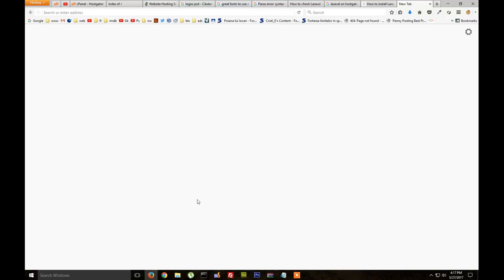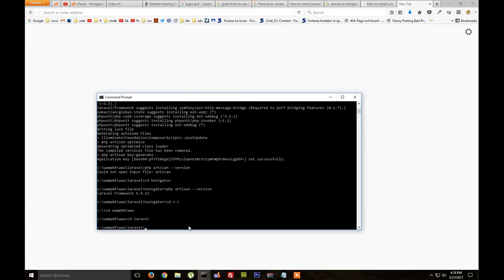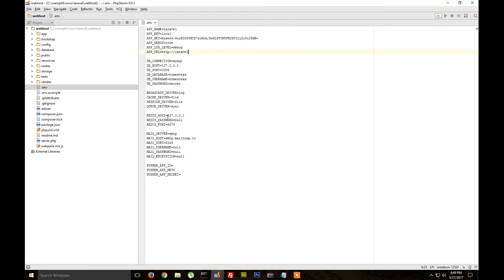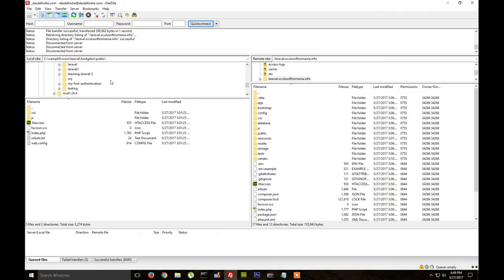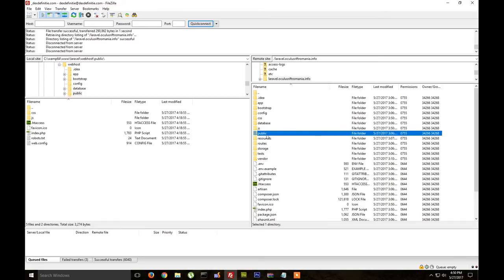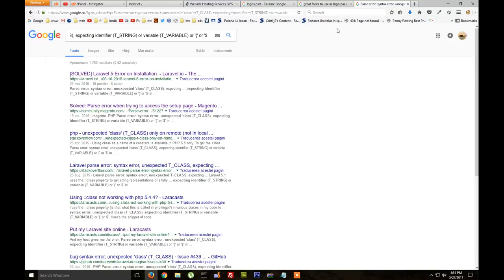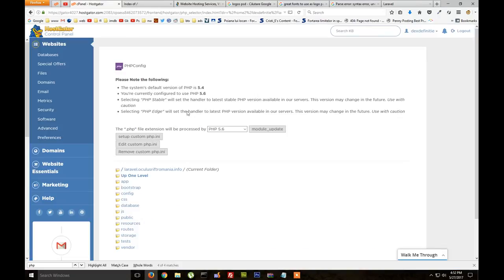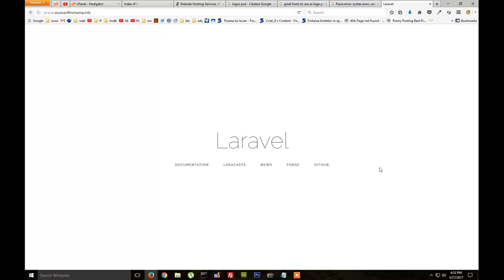How to install/use Laravel on Hostgator or other webhost?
A tutoarial for those that  want to migrate laravel from localhost to Hostgator or any other webhost.

It's pretty easy even if you are a beginner.